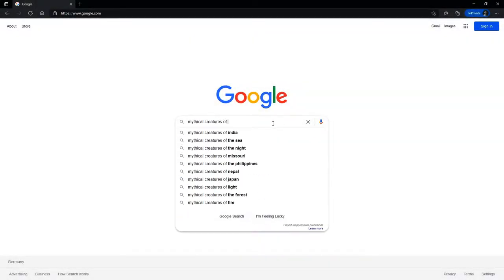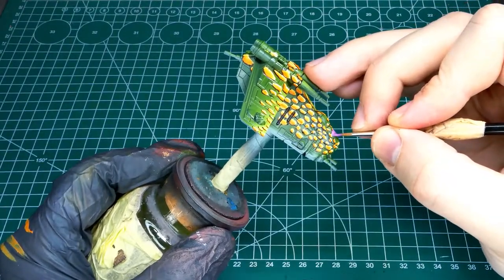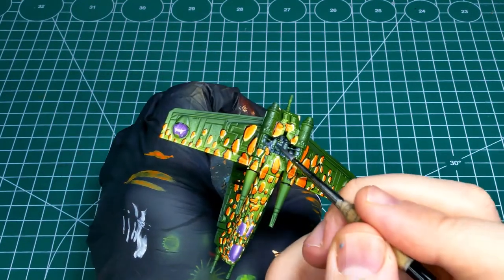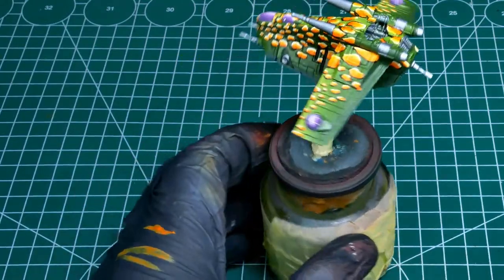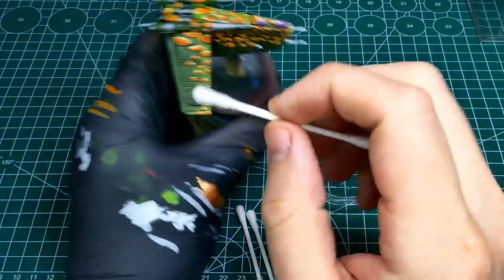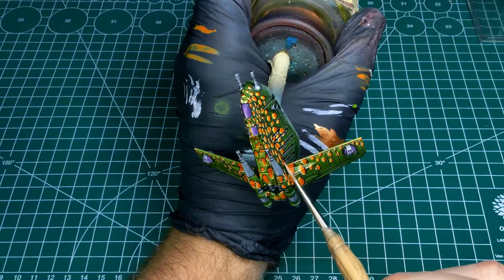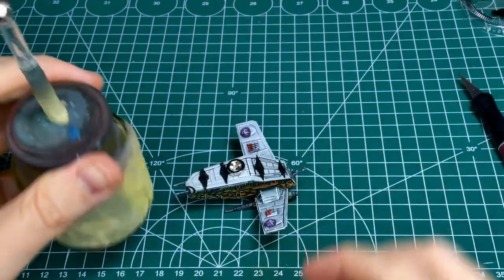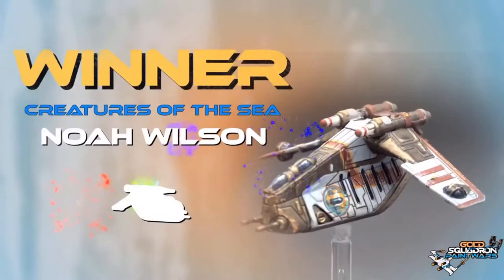Painting a LAAT Gunship From X-Wing For Gold Squadron Podcast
What's up guys! It's competition day and I'm going to be painting a LAAT Gunship and sending it to Dion over at Gold Squadron. There will be two other painters working on the same ship and we will see who is able to up the most techniques, layers, and details into their piece.

In this video, I'm going to be using layers to create a 3d effect as well as building a triadic scheme to make the entire ship look cohesive.

Feel free to put any questions or comments in and Ill get back to you.